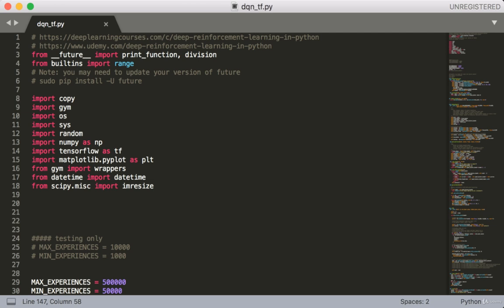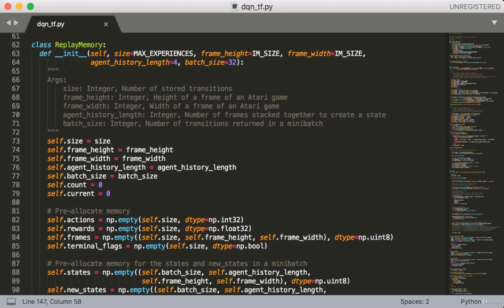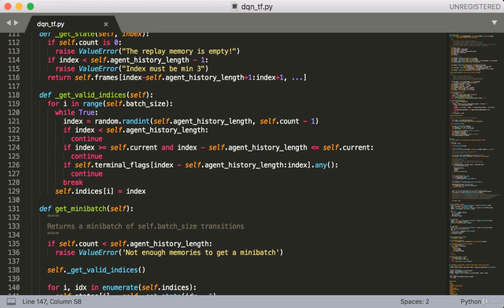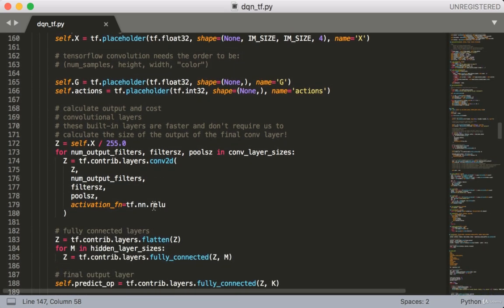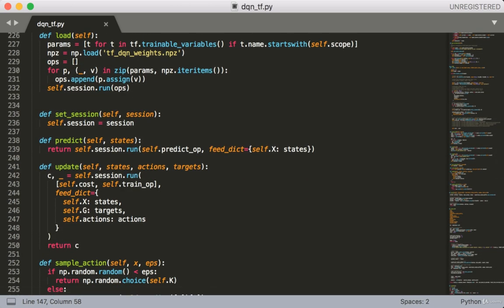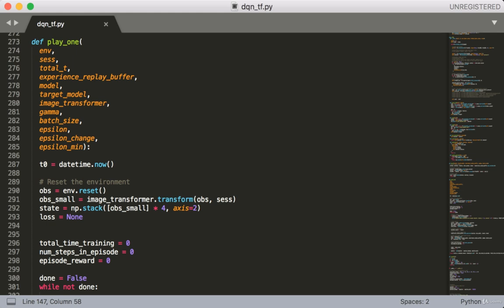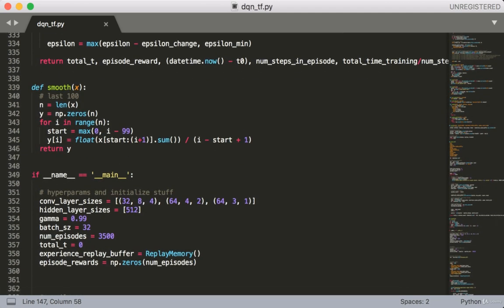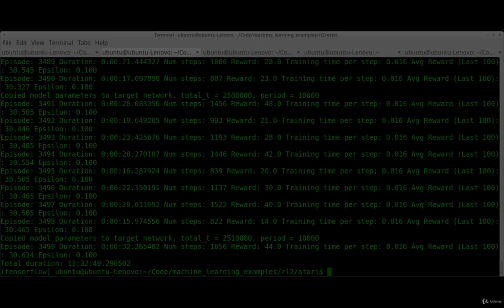52. Deep Q Learning in Tensorflow for Breakout